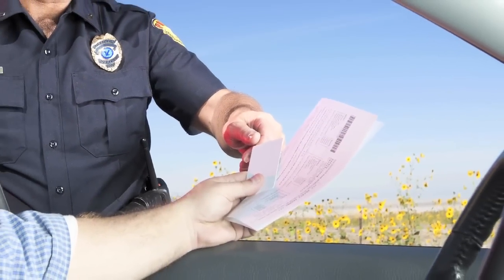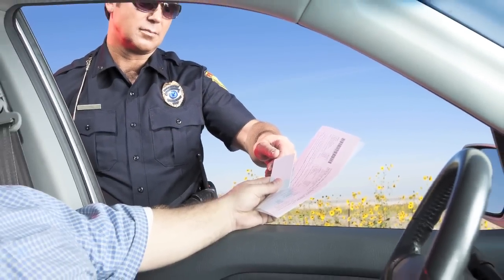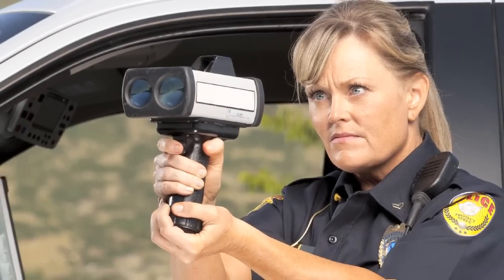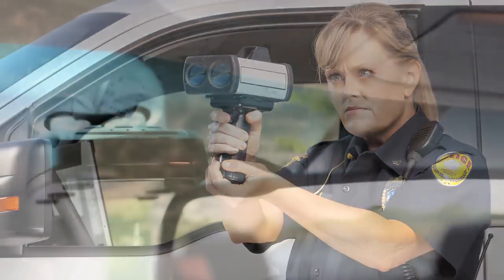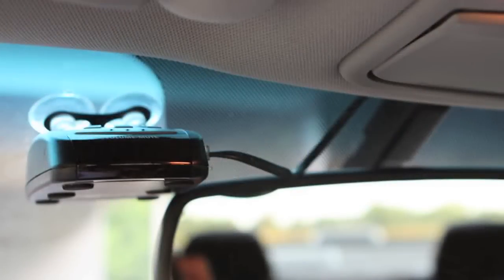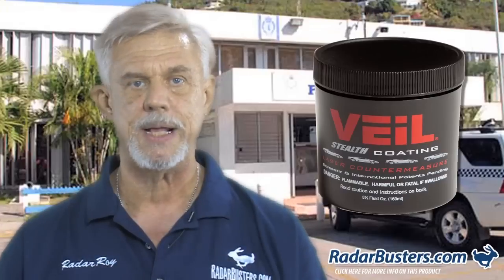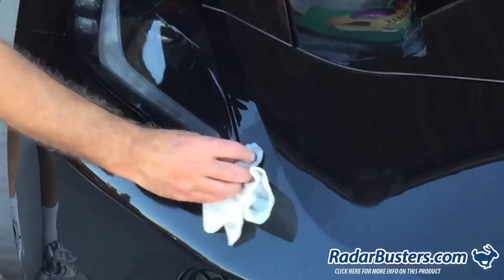VEiL G5 Stealth Coating Review - Veil G5.5 Now Available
The new and improved VEiL G5 stealth coating (recently updated to Veil G5.5) protects your car from being targeted by police laser guns, prevents your license plate from being photographed by iR photo radar, red light, toll and security cameras as well as protecting your headlights from harmful UV rays.